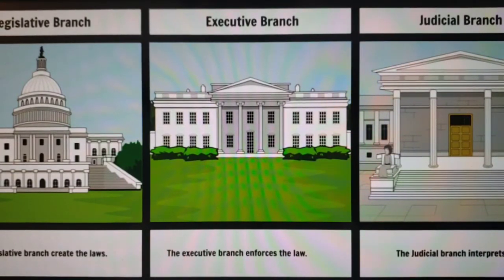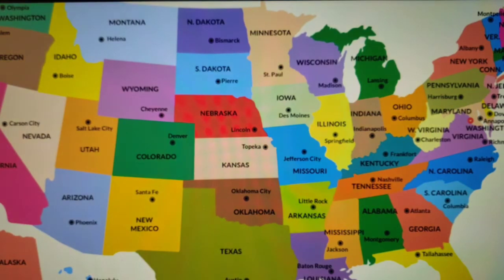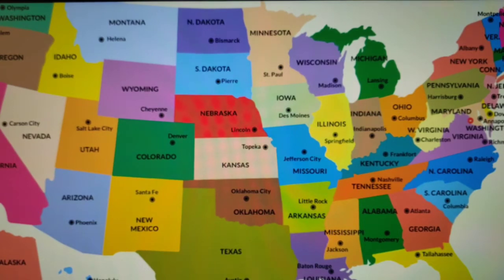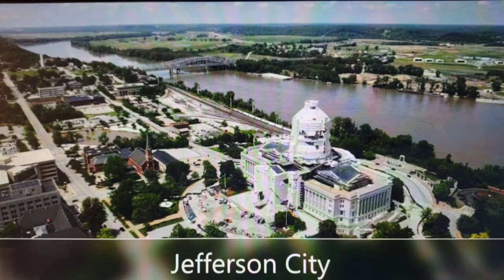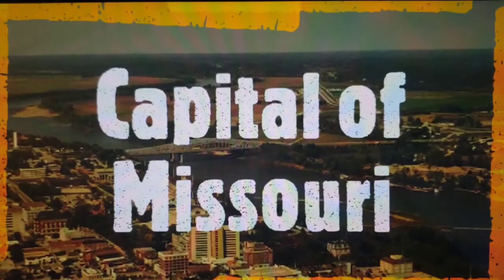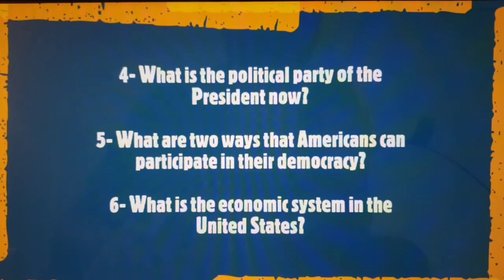Citizenship Class - Week 2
This is a short and very summarized lesson for immigrants and refugees with beginning and literacy level English proficiency to help them pass their naturalization test/interview.  In this lesson, we will mainly discuss about Capital city, economic system, political parties and more of the United States.